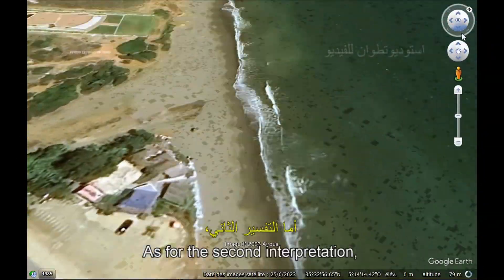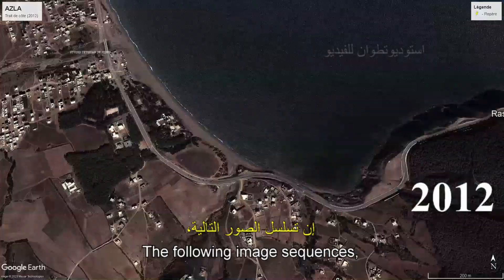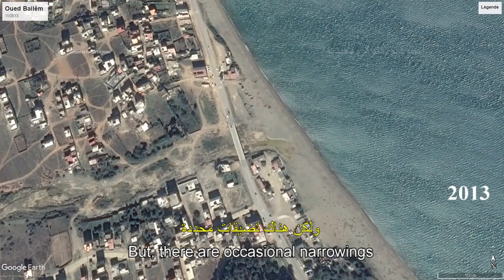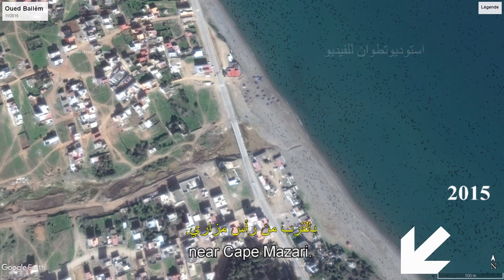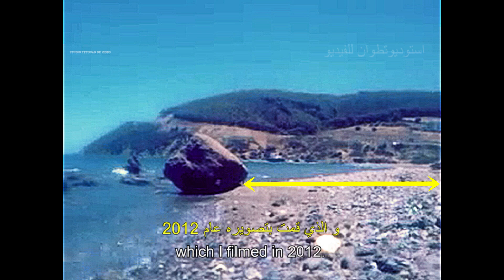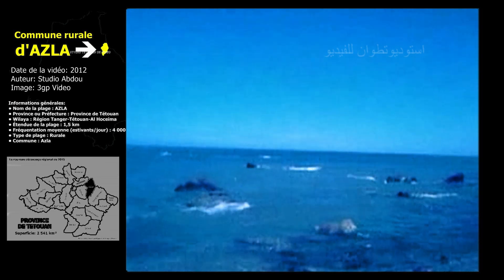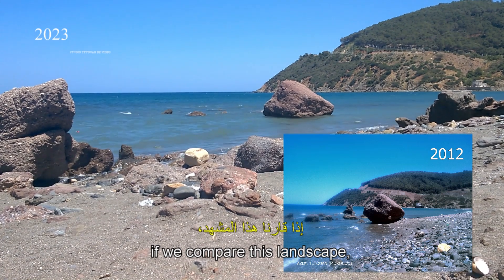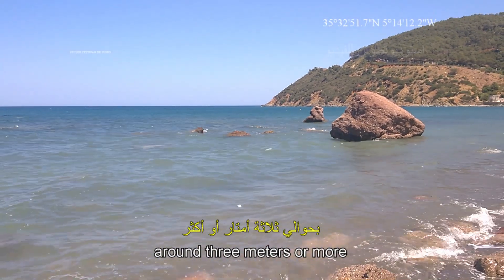L'ÉROSION CÔTIÈRE D'AZLA, TÉTOUAN MAROC | PARTIE 2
Dans cette deuxième partie, concernant l'érosion côtière d'Azla, je vous proposerai une analyse Spatio-temporelle et sur le terrain, de l'évolution du littoral de cette plage et des effets potentiels qui perturbent l'équilibre dynamique côtier de cette zone la plus fragile du littoral de Tétouan au Maroc.
En résumé, trois principaux types d'effets potentiels affecteraient cette zone côtière :
1. Une accélération de l'érosion côtière sur 2 repères bien définis ;
2. Un risque de submersion marine sur la baie de la commune ; et
3. La destruction d'une partie de la Route Nationale 16 située sur la falaise de "Kaah Al Mejri", au sud de la plage.
Tous ces impacts auront un impact sur la biodiversité et l'écosystème de cette partie du littoral de Tétouan, ainsi que sur les activités socio-économiques de la commune rurale d'Azla. Des mesures d'adaptation et de précaution sont vraiment nécessaires dès maintenant pour le moyen et long terme.
Sommaire:
00:29  Introduction
01:15  Première analyse du trait de côte (étude Spatio-temporelle sur la baie d'Azla)
04:00  Deuxième analyse du trait de côte (étude de positionnement des roches comme points de repère)
12:28  Résultat d'analyse
14:47  Conclusion et perspectives